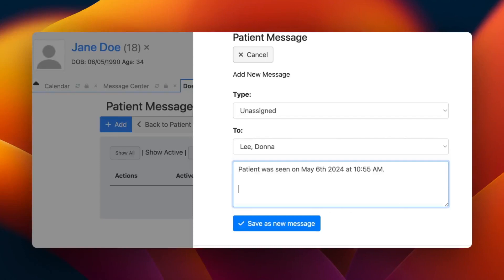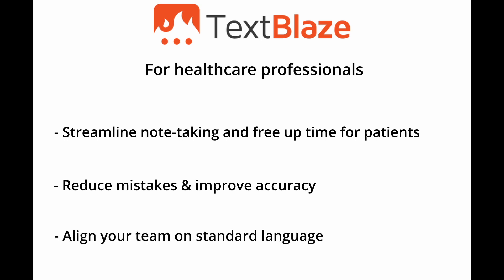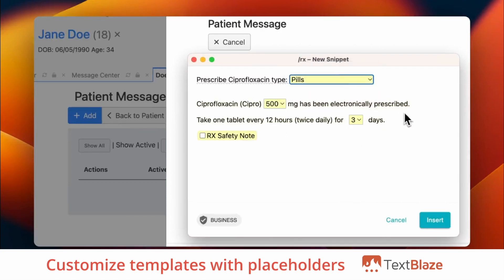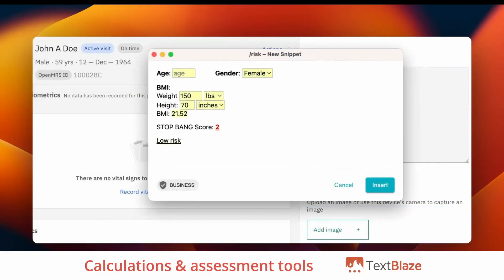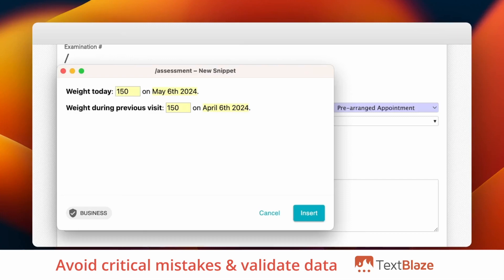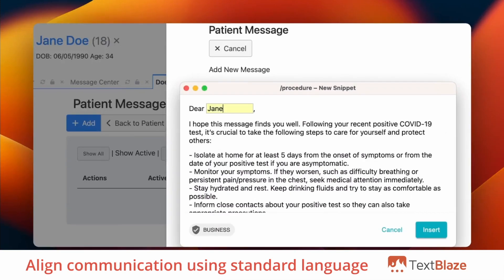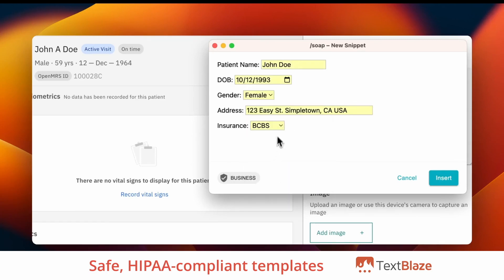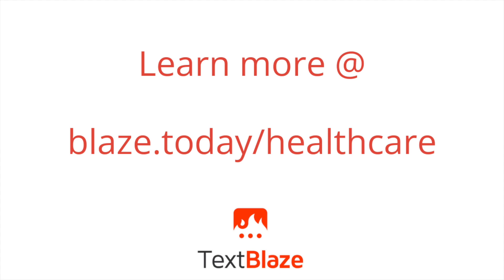Smart health templates (dot phrases) that work in any EMR or app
Text Blaze helps healthcare professionals:
- Save time on note-taking and spend more time with patients,
- Reduce mistakes & improve accuracy
- Align the team on standard language
using dynamic medical templates that work anywhere you do.

No integration is required.
HIPPA compliant.